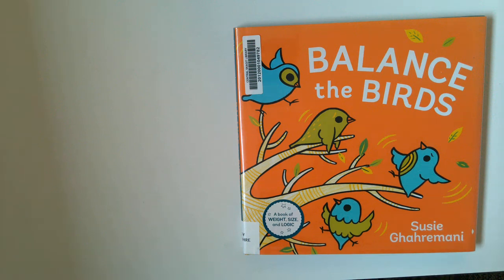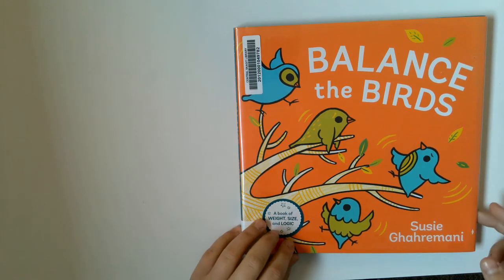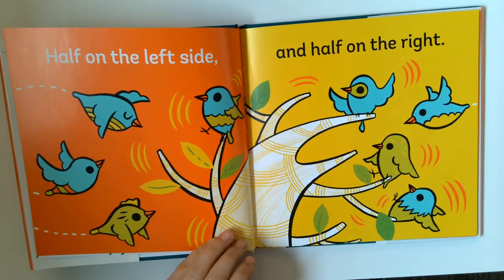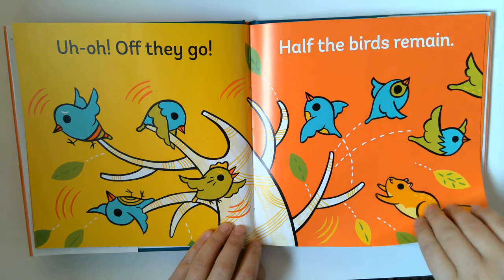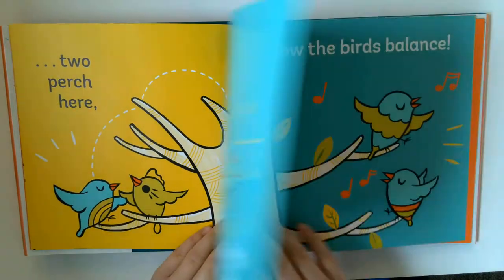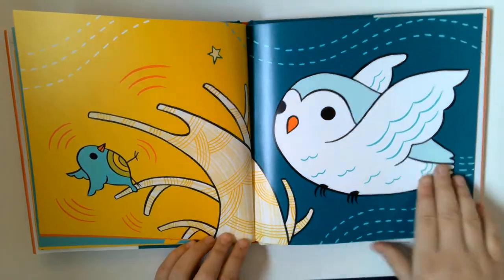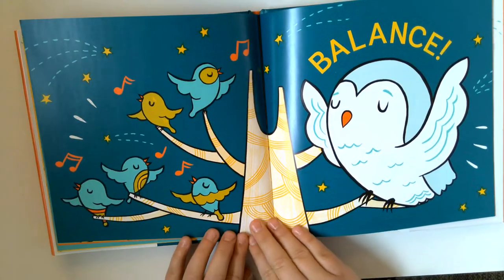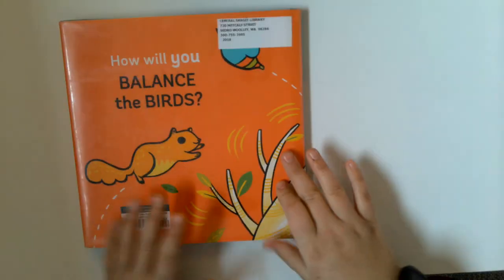Balance the Birds Read Aloud by Susie Ghahremani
Huge selection of 99 cent, high quality PDF, original coloring pages for K-12.